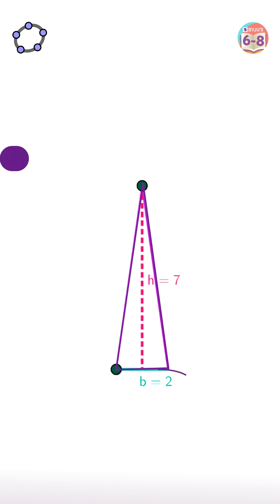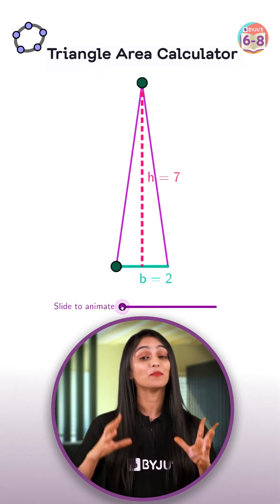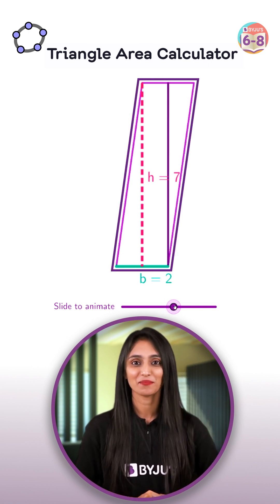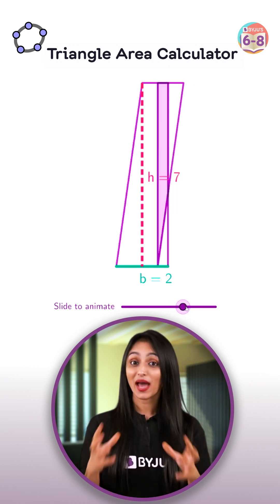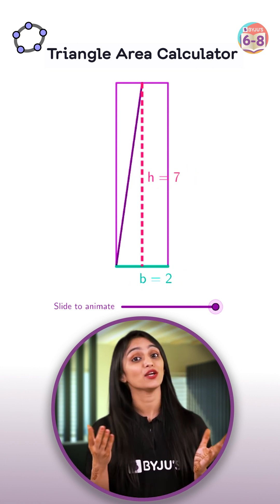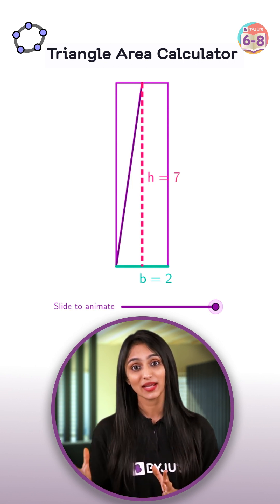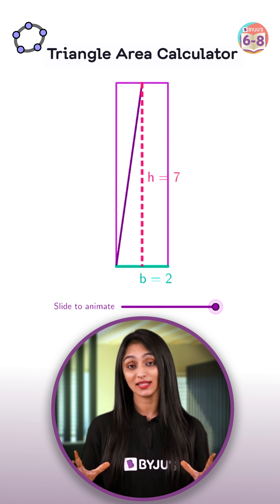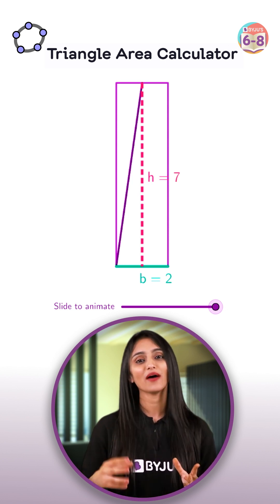Why is the area of triangle 1/2 b x h?